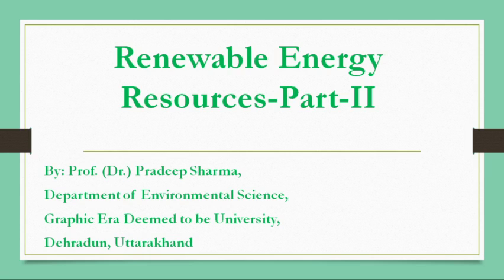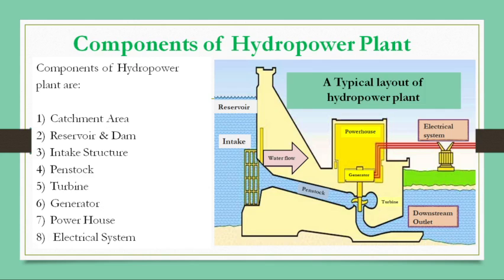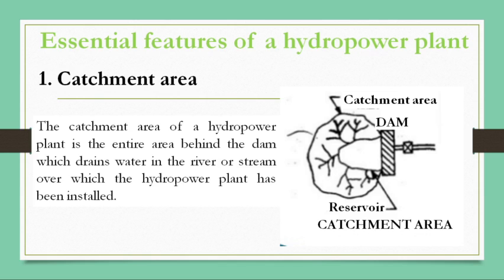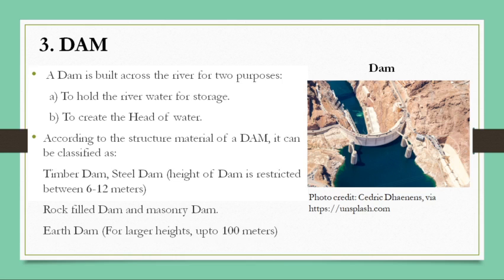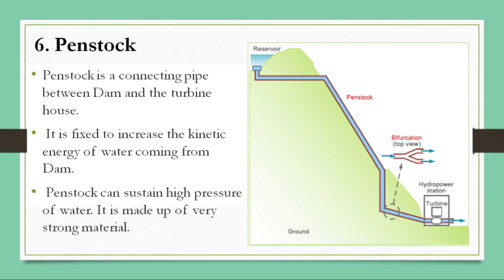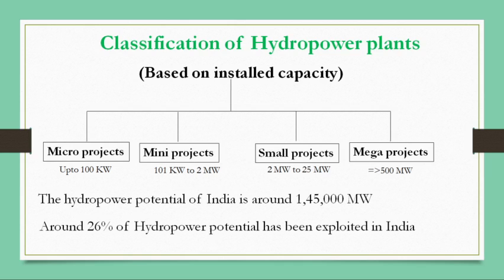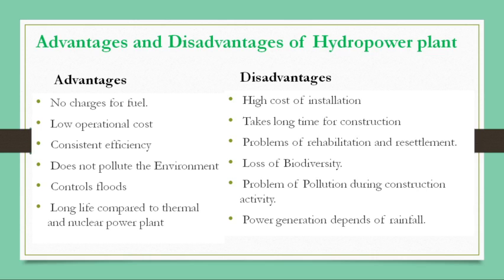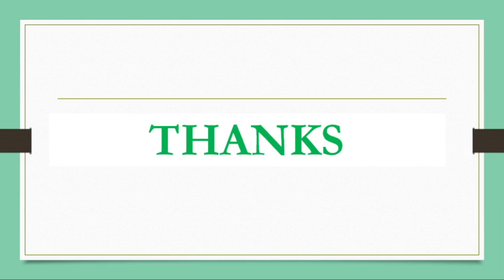Lecture 20 Renewable Energy Resources Hydropower Energy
This lecture discusses about Hydropower Energy